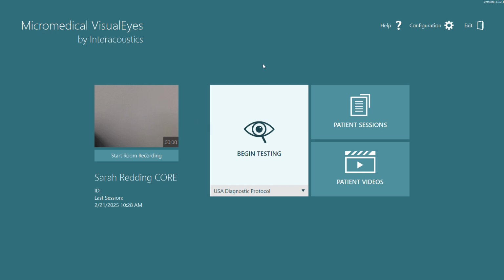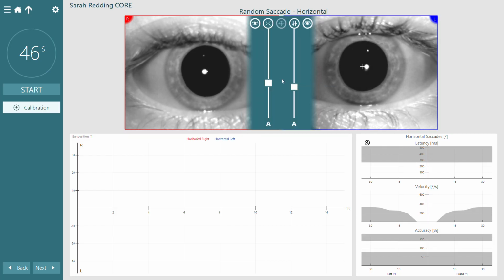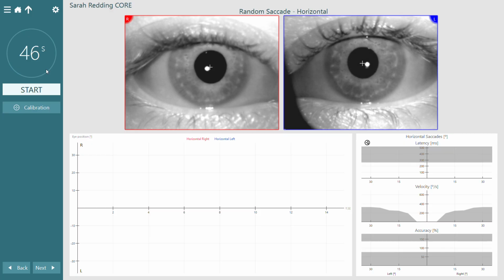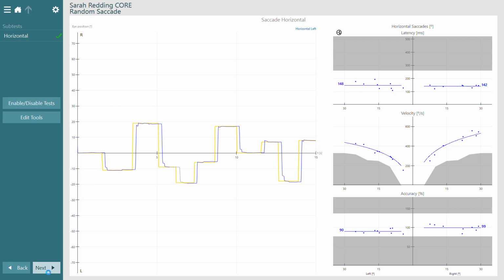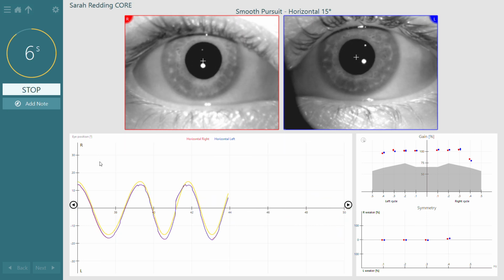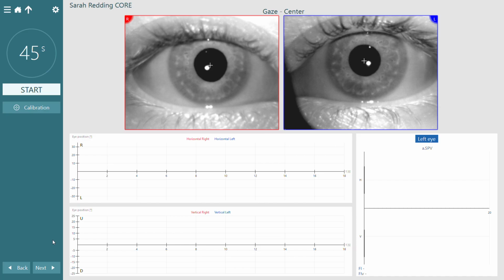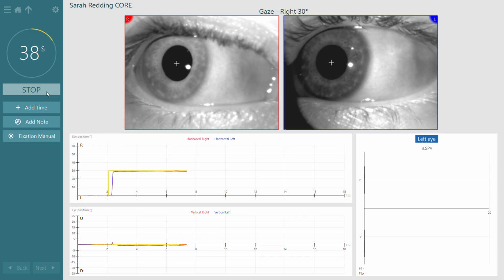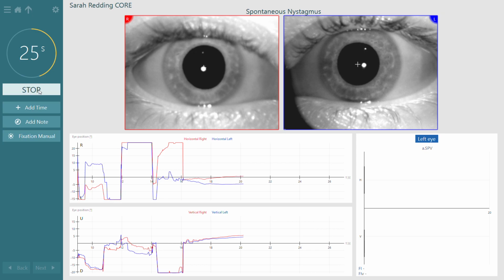Step 4: VNG: Ocular Motor Testing Patient Instructions (Micromedical VisualEyes 525)